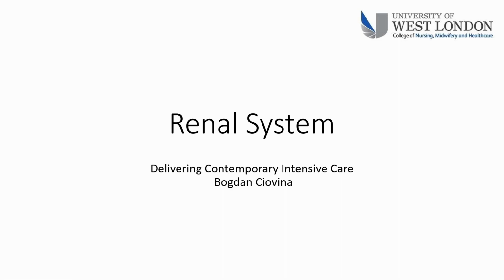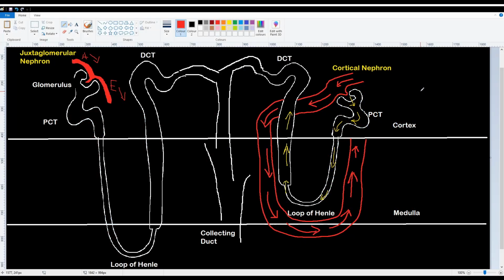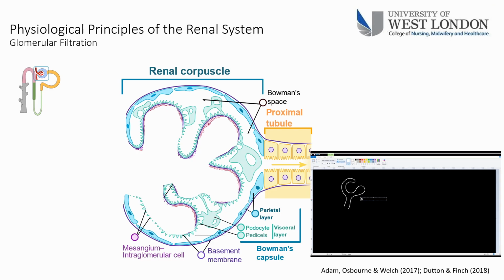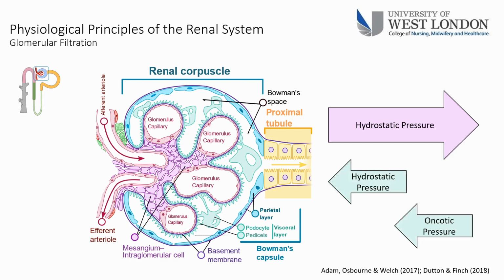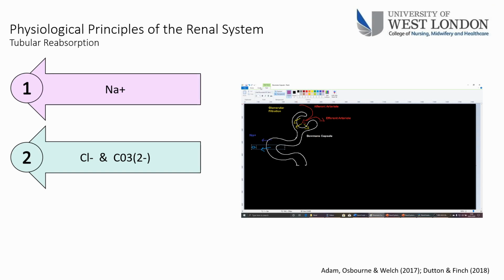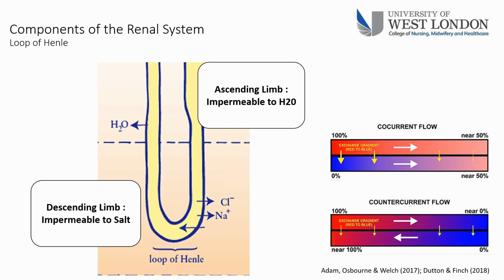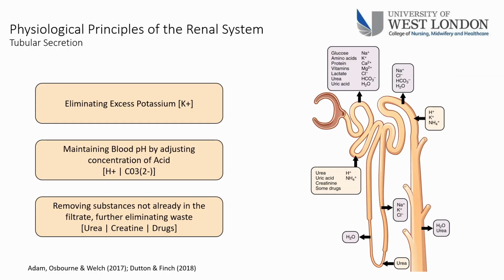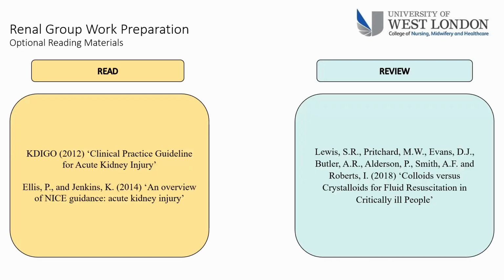Renal Anatomy and Physiology 101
Critical Care Nursing Anatomy and Physiology.